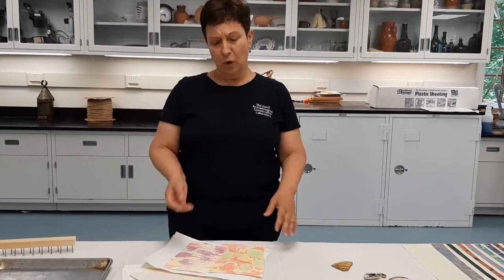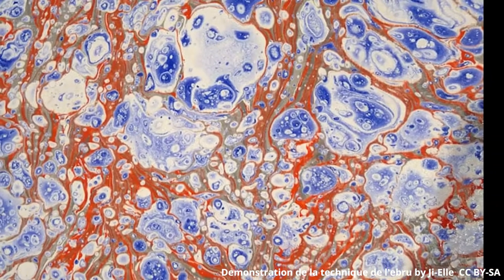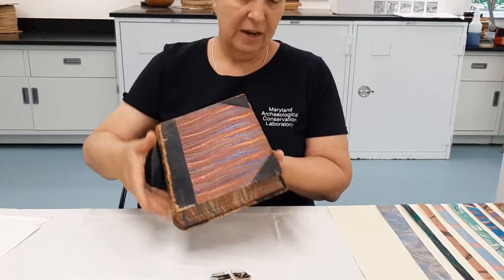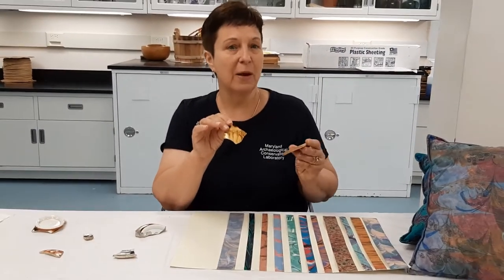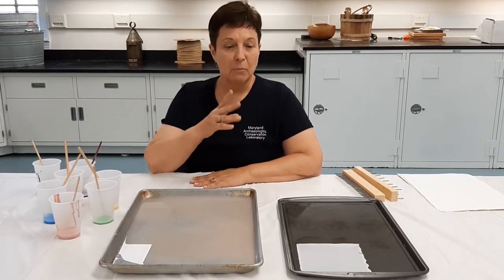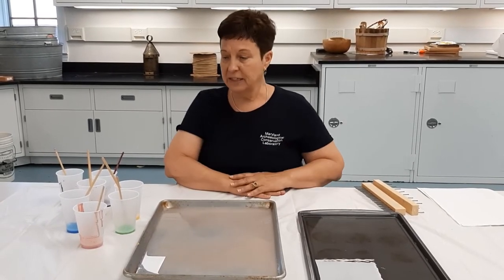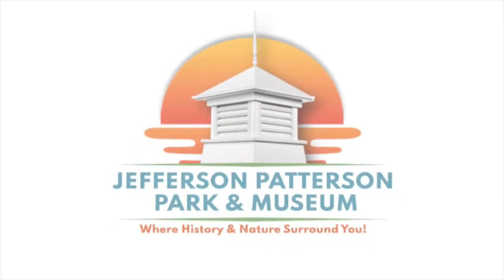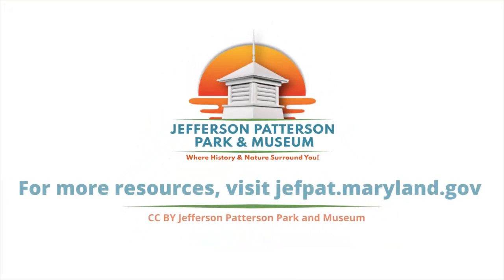A Beginner's Guide to Paper Marbling (OER)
Jefferson Patterson Park and Museum's Director of the Maryland Archaeological Conservation Laboratory (MAC Lab), Tricia, presents a brief history of the art of paper marbling and demonstrates how to marble your own paper. Use it as a standalone resource or with prompts supporting Maryland state learning standards for Visual Arts or the Social Studies Framework Content Topic Geographic Characteristics, as found on OER Commons

This resource is part of JPPM's open educational resources project providing education content from our in-house educators, horticulturalists, curators, and conservationists at our 560-acre public park. The grounds have provided a home for different peoples for over 10,000 years and include extensive archaeological sites, multiple ecosystems, and a 1930s farmstead designed by architect Gertrude Sawyer for the park's namesake, Jefferson Patterson.